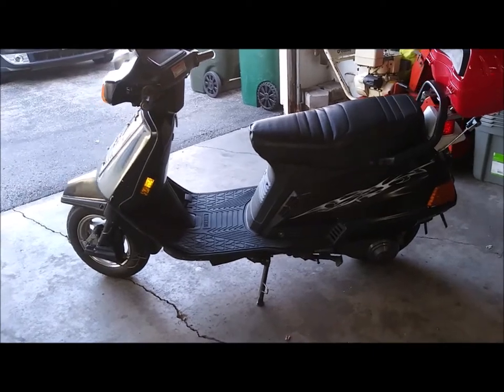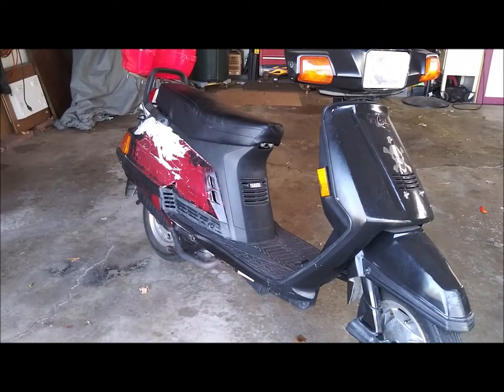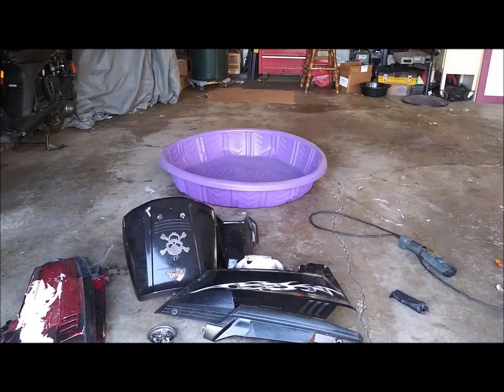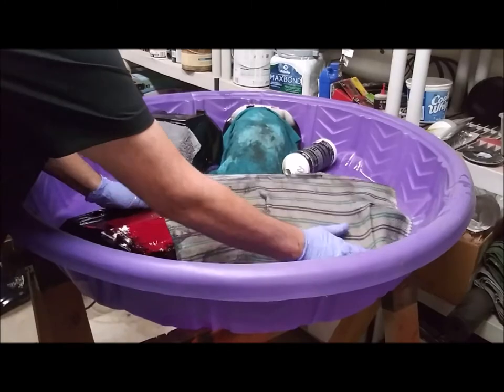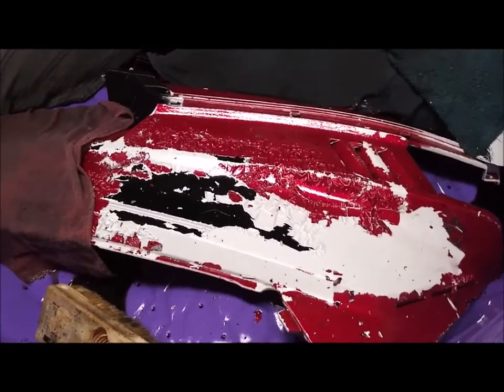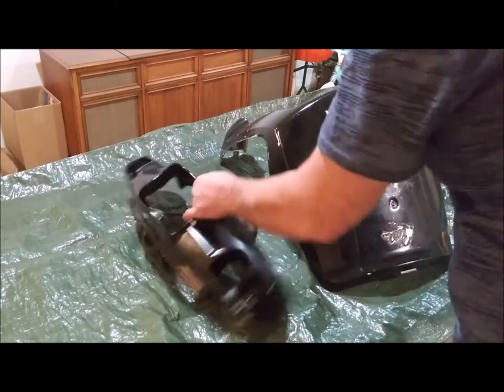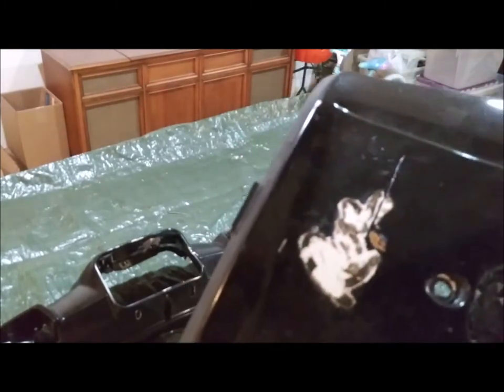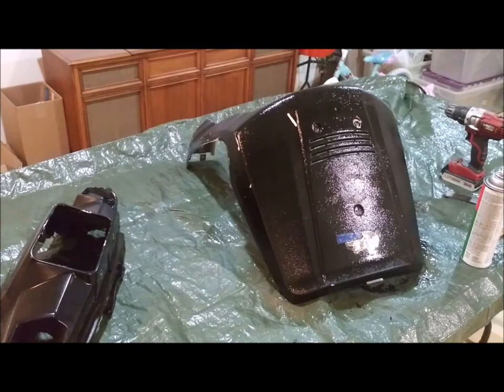Riva Repaint (PT 1) Stripping the Paint using Break Fluid VS CitriStrip Paint Remover.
I used Old Break Fluid to strip 3 layers of old paint off the plastic.  I compare it to CitriStrip.
The Riva Repaint is going to 4 parts long.

I will be replacing the throttle cable, Fixing the mirror mount repainting the wheels, checking the breaks and the drive belt. .
Joe